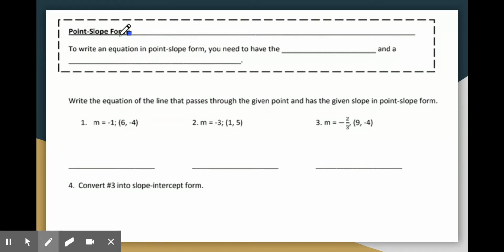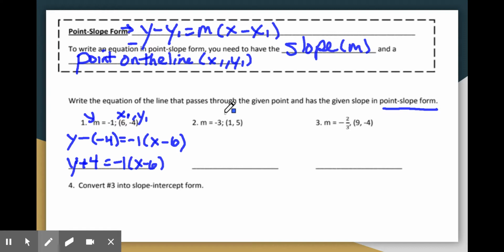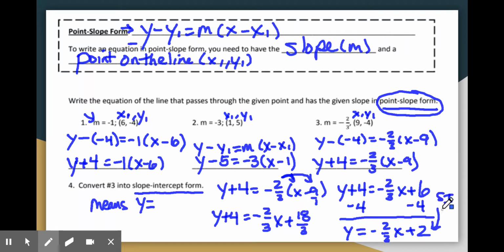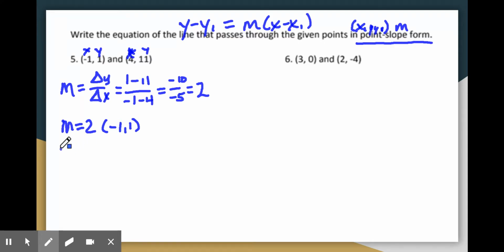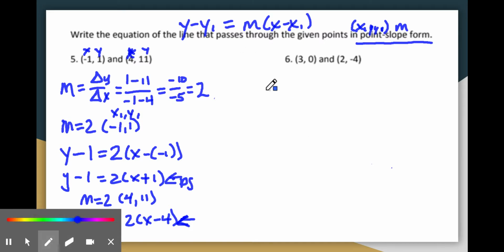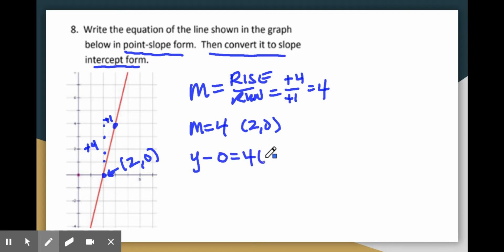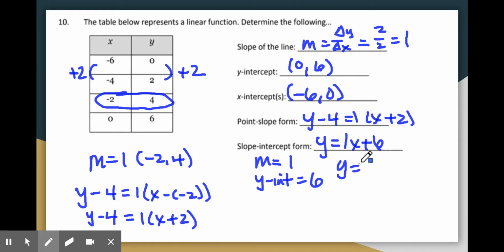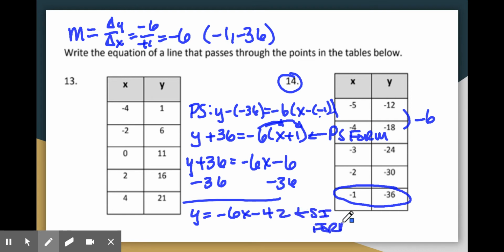Writing Linear Equations